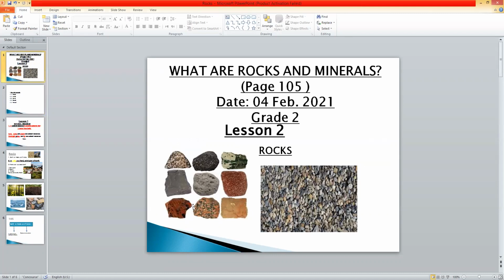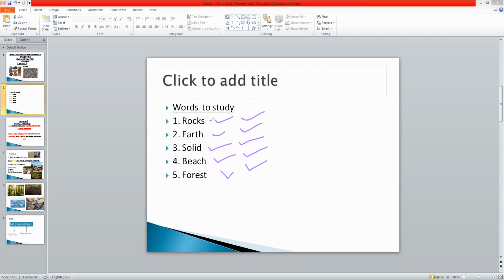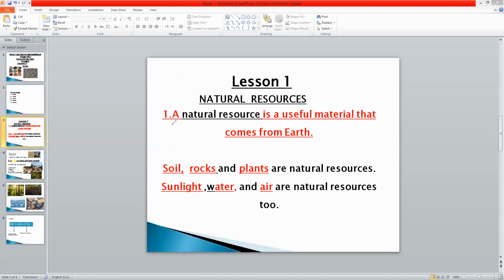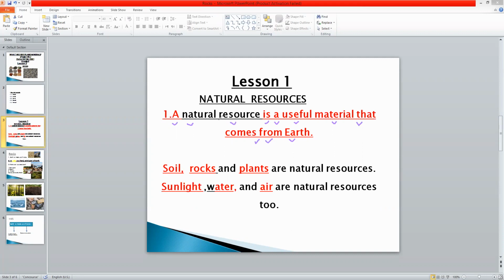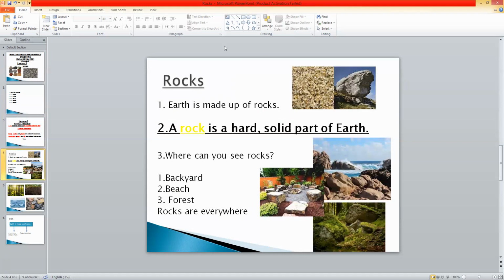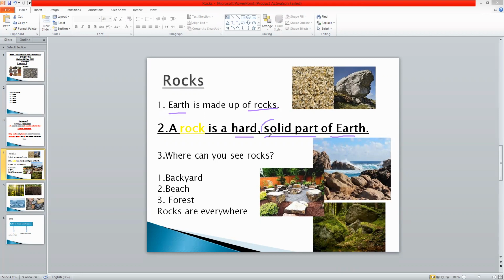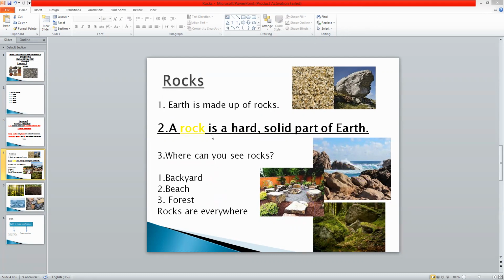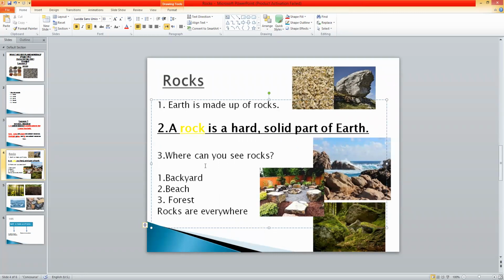Rocks for Grade 2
A Rock is a hard, solid part of Earth.